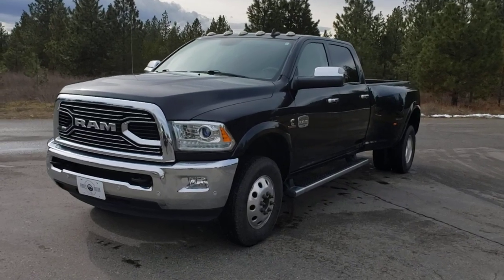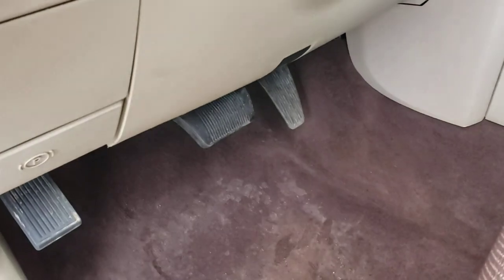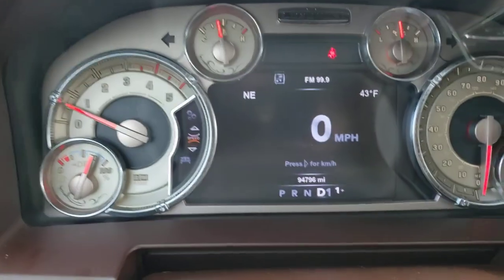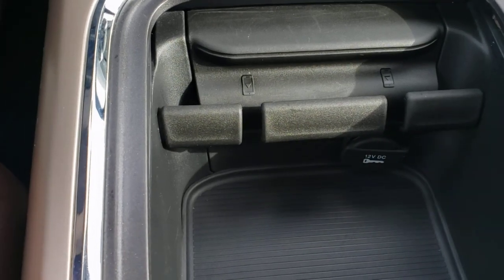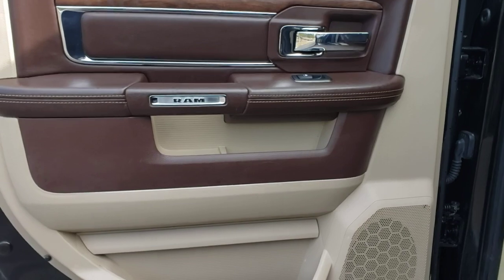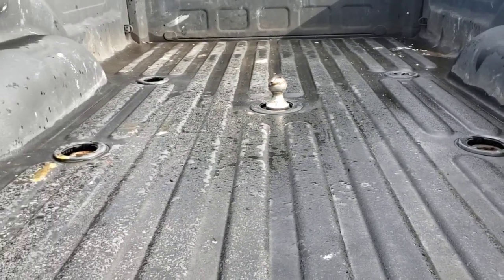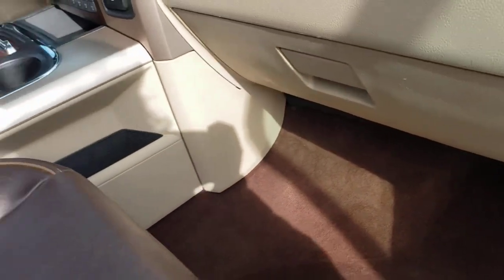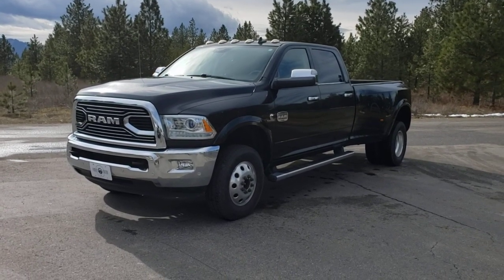2017 RAM 3500 Cummins 4x4 Dually (((Aisin Transmission))) ONLY 94K Miles!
2017 RAM 3500 Cummins 4x4 Dually (((Aisin Transmission))) ONLY 93K Miles! New Tires! Runs and drives Perfectly! Must see and drive to truly appreciate! Lots of Factory Upgrades Large touchscreen display with full screen backup camera, rear window defrost, gooseneck 5th wheel prep package, power sliding rear window, blind spot monitoring system, power folding tow mirrors and integrated brake controller!